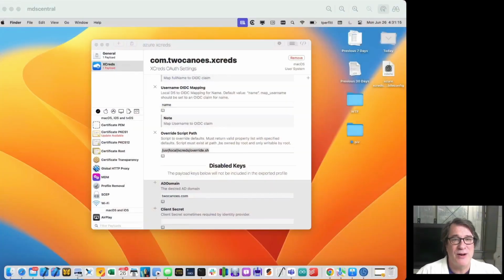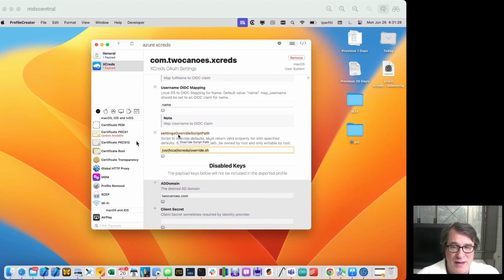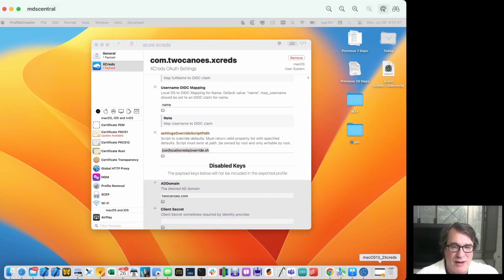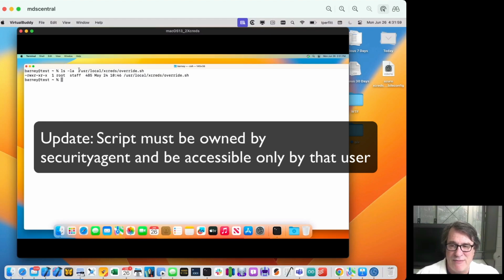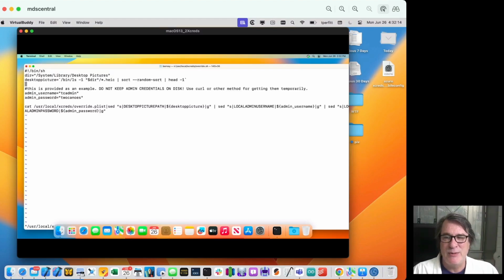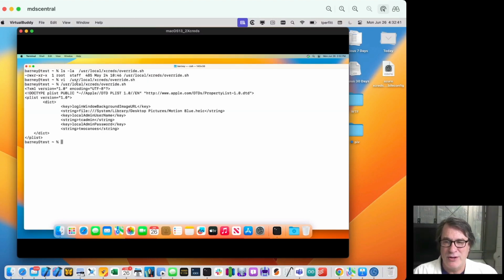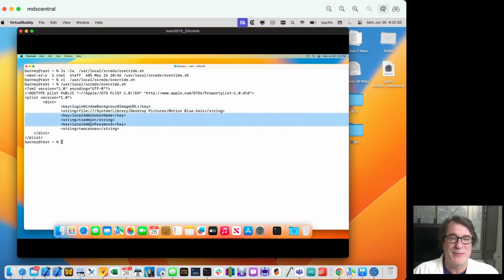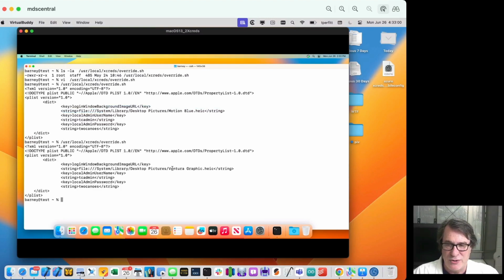Override Script: XCreds 3.1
XCreds 3.1 has so many new features, one of them being the ability to provide an override script. Settings on the local machine can override settings on the configuration profile in a secure way. Want to learn more, or be shown how this is done? Keep watching!

Need support? OR for Pro and Enterprise customers